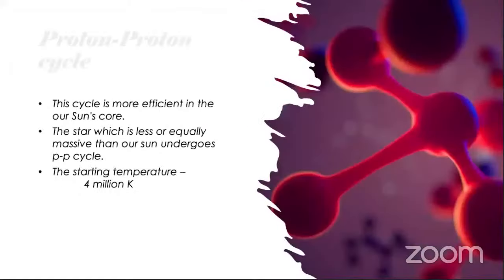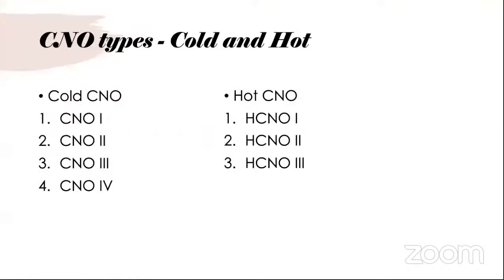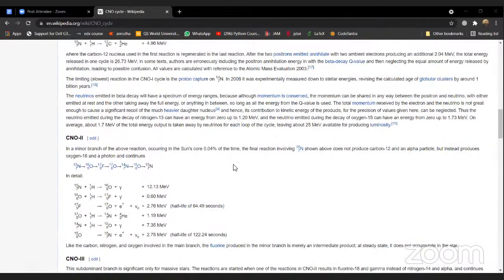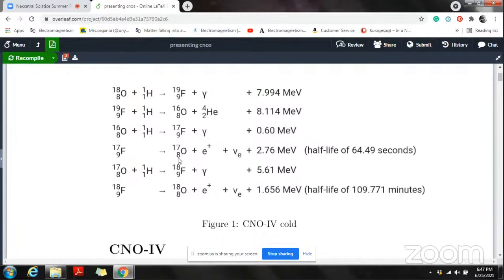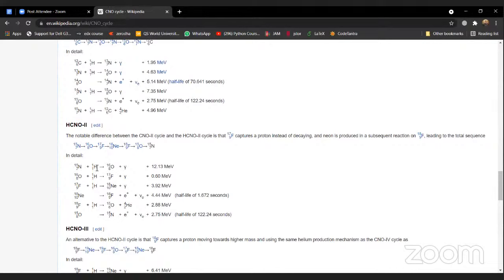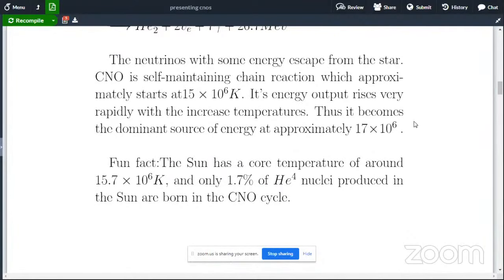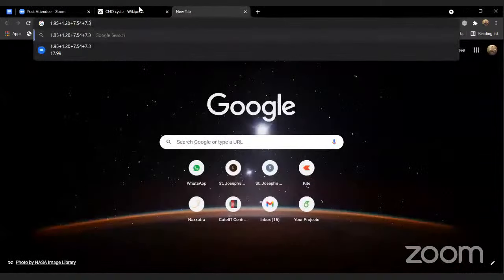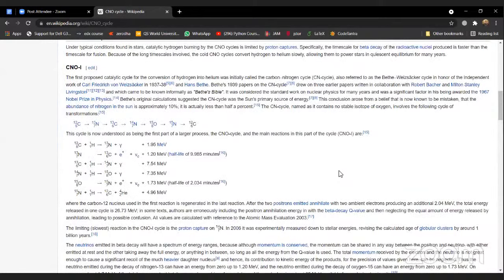Day 26: Student Seminar - CNO cycles in Stars by Neutrino theory 1 cohort